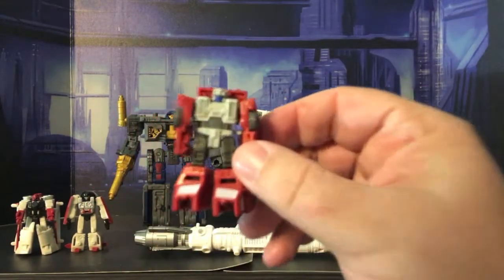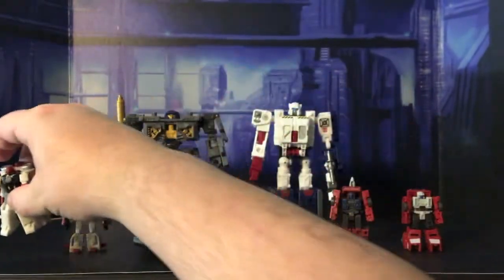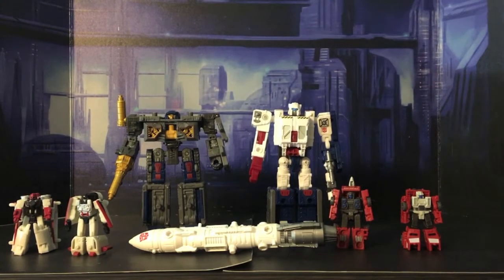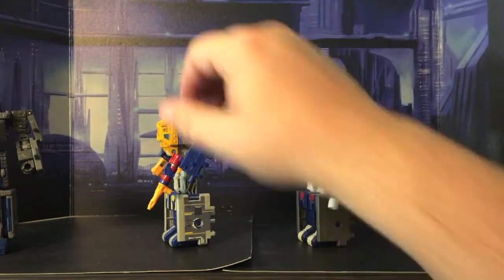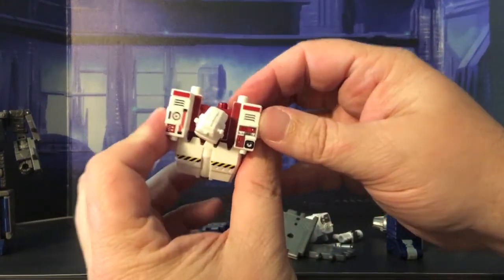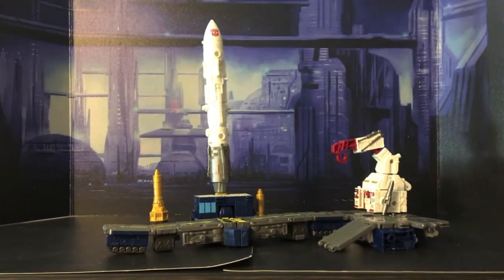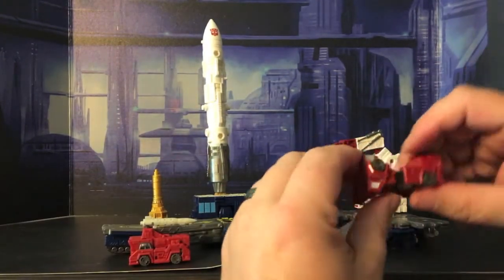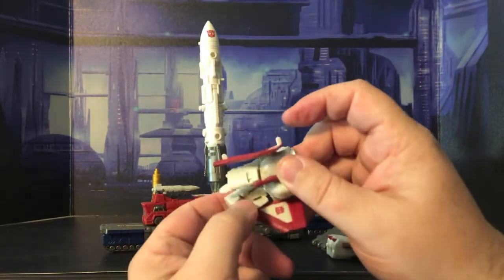Transformers Botropolis Rescue Mission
It has been so long since I have done a review on this channel.  Then I got the newest set from Amazon.  I have been loving the Base Weaponizes from Transformers WFC Earthrise.  So I decided to do an unboxing/review of the set.  Please forgive me if I have neglected to provide some info that you would have liked to see.  Just let me know and I might work on it.  Hopefully I can do this again in less than two years. Have fun and pull those figures out of the box and have fun with them!  GAWR!